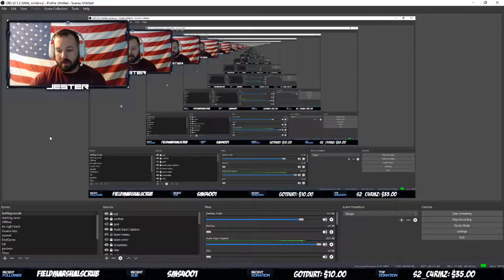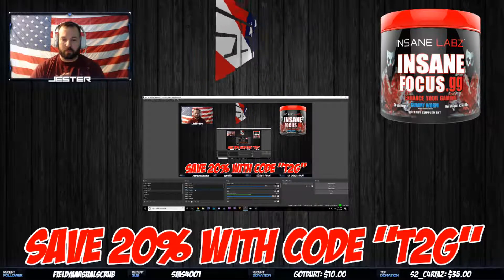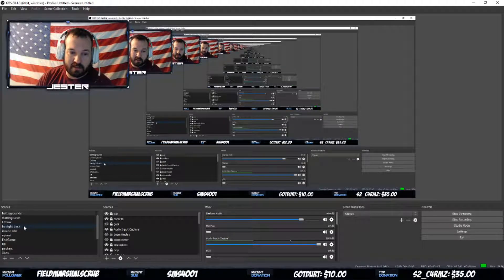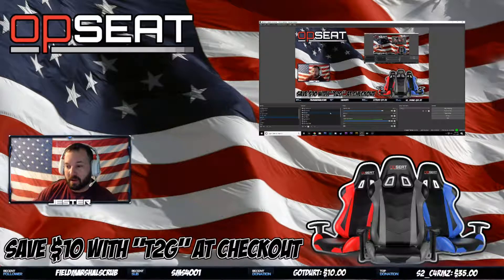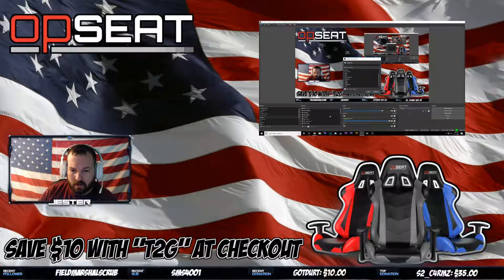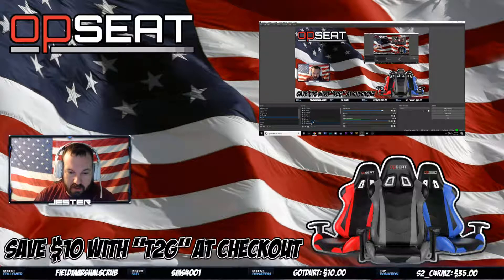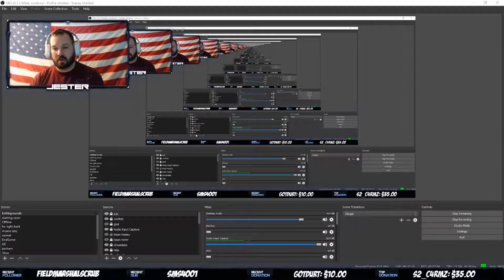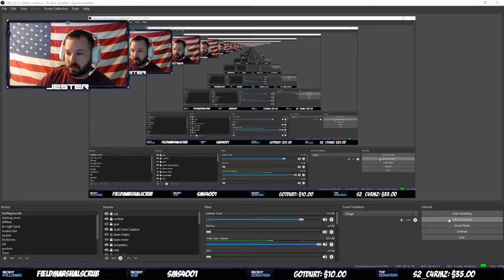How to fix OBS and Elgato Stream Deck from starting media on Scene switch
So you got a Elgato Stream Deck and use OBS, but when switching scenes all your media plays when you don't want it to...here's how to fix it!!!

Why it happens; When switching from a scene without all your media to a scene with all your media, obs plays it.  To fix...add all your media to all your scenes...even if you'll never use it on that scene.

Save $10 on your own OpSeat Gaming Chair by using T2G at checkout!

Team2Gaming offers gaming in the most ridiculous manner possible complete with insanely immature banter.